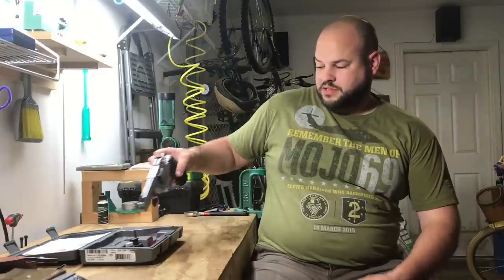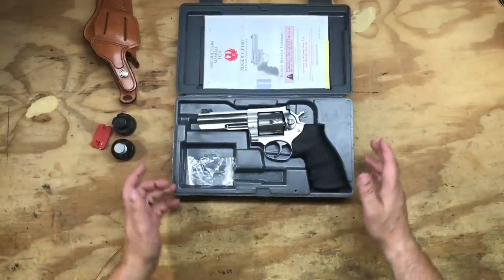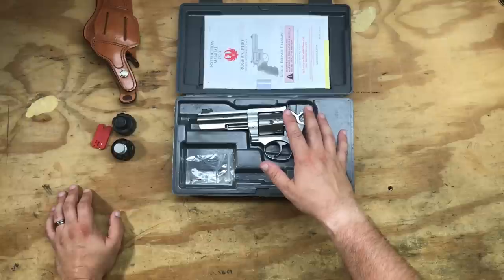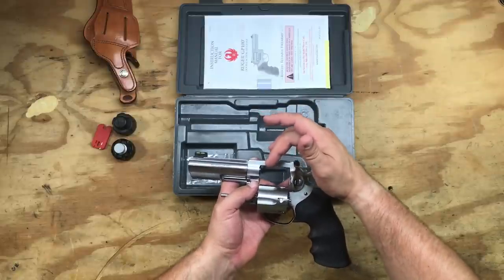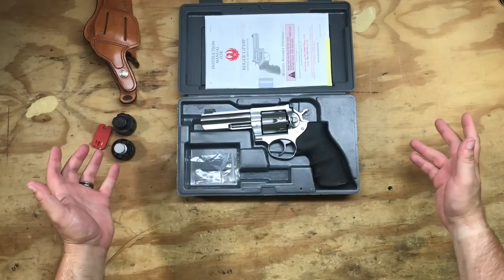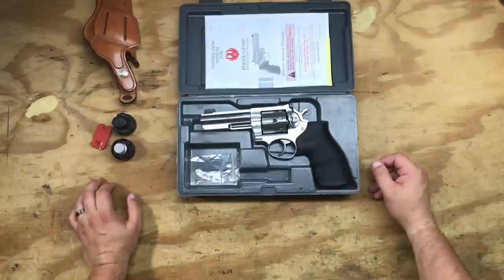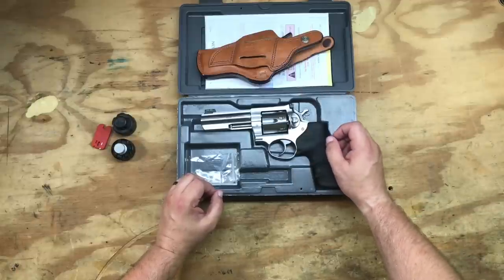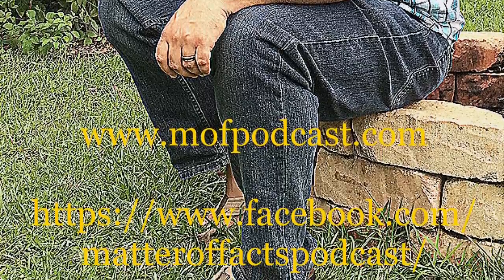Ruger GP100: a blue collar revolver that never lets you down.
Tabletop review of my Ruger GP100 now that I've had a little time to get familiar with it.

Hiviz front sight

Intro and Outro Music by:
Antarctic Rhythms (Invincible Hip Hop Mix)  by DJ Spooky
Attribution-NonCommercial-ShareAlike 3.0 International License